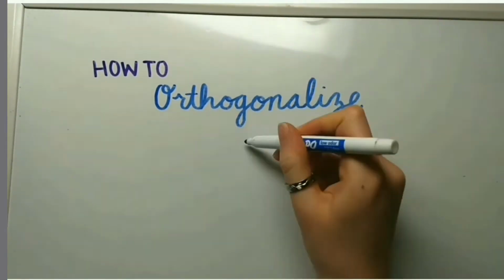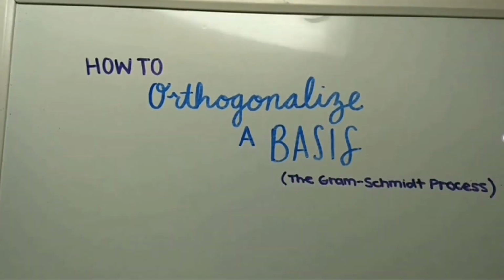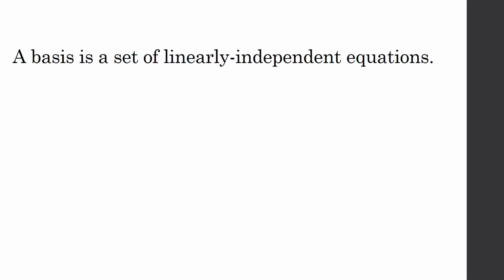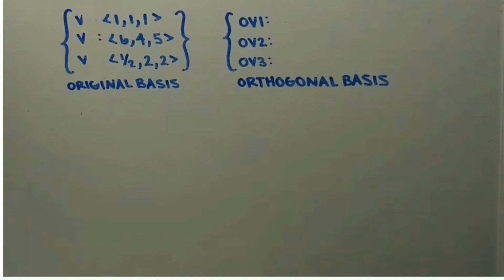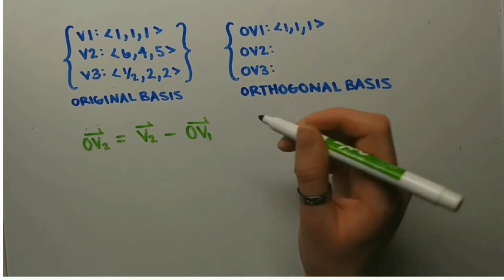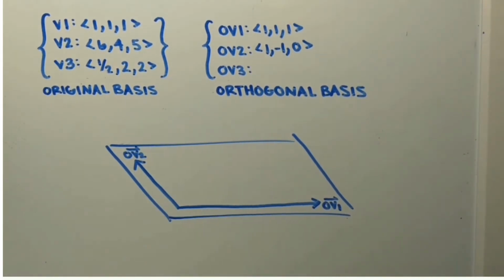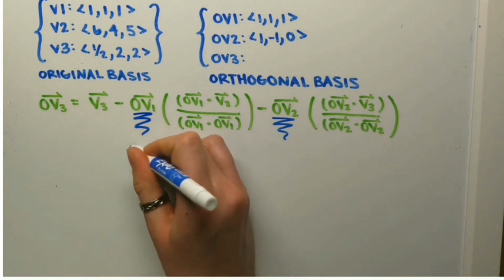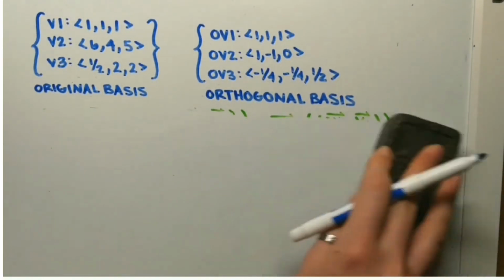How to Orthogonalize a Basis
This is my asynchronous presentation for COM114H
GO TO 1:22 TO SKIP INTRO